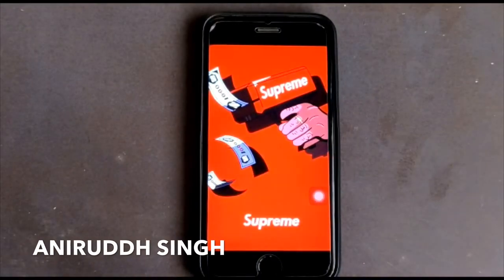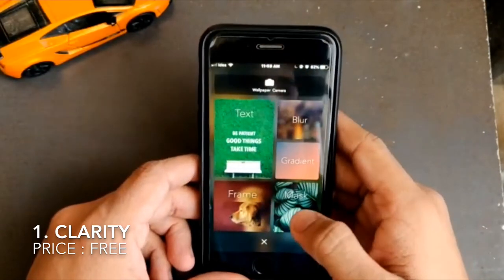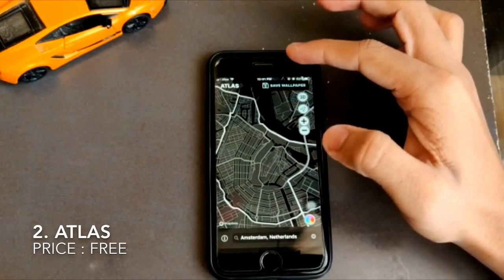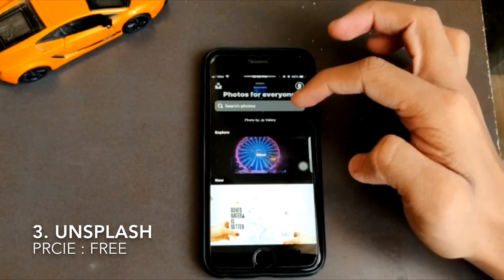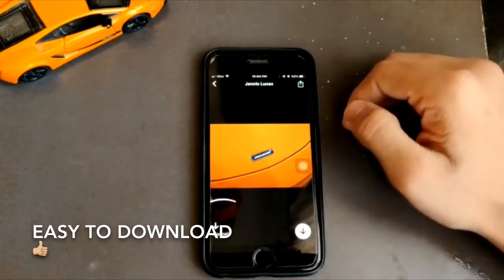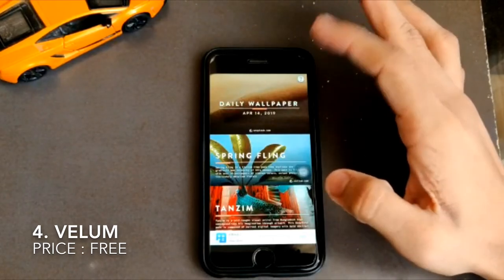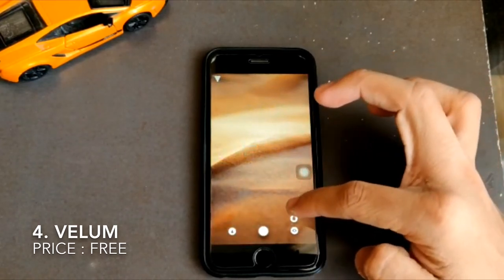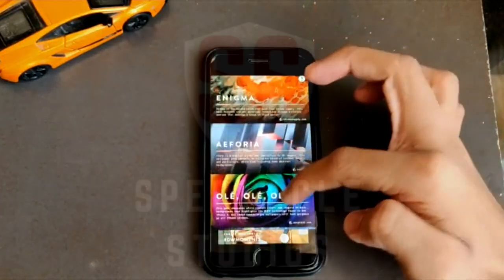Top 4 BEST WALLPAPER APPS FOR iPhone and IPad ( April -2019)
Hello everyone .First of all Thank you all for all your Love ♥️ .

As it’s New week so I am back with another video in which I have shared the 4 Best Wallpaper Apps for iPhone and IPad .

Aniruddh Singh
( Signing Off)